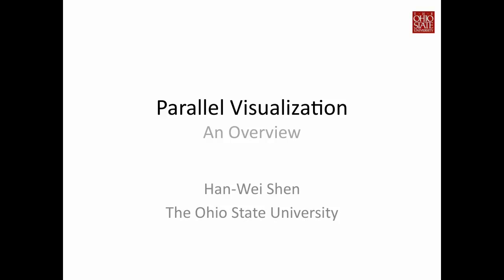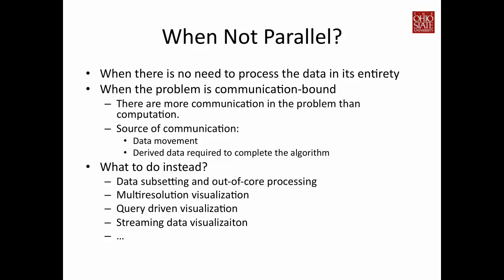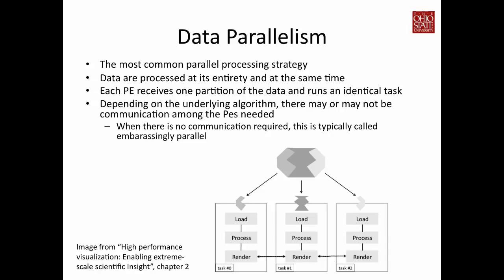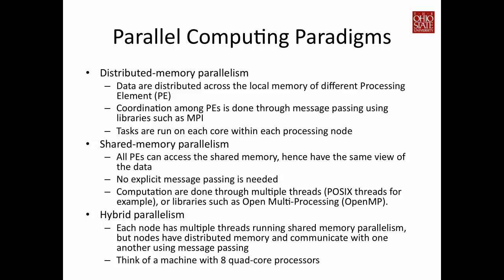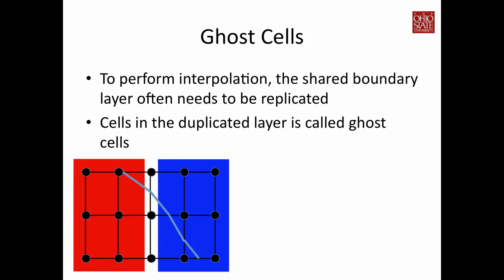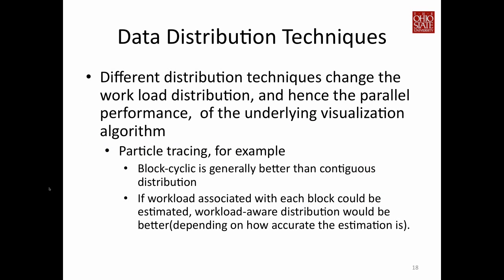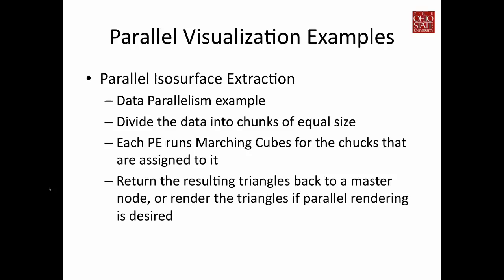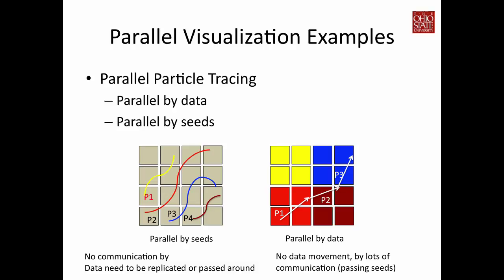Overview of Parallel Visualization Strategies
an overview